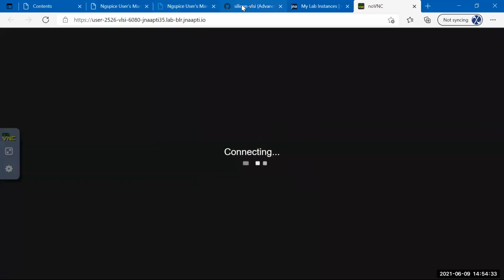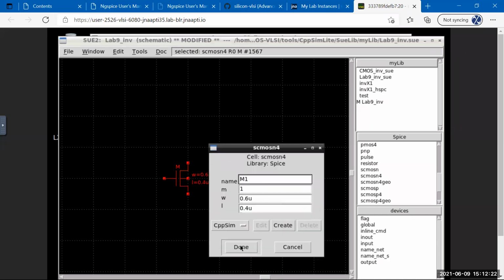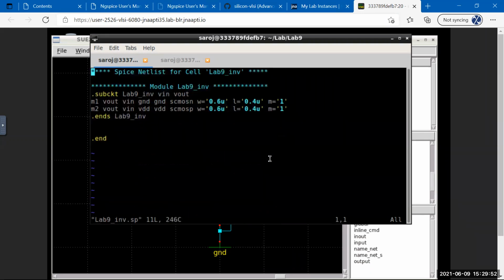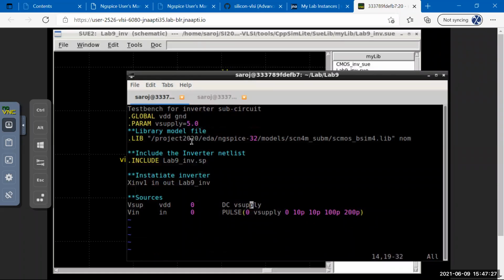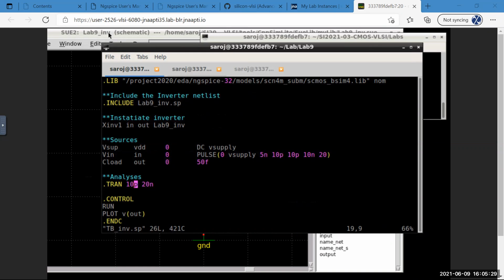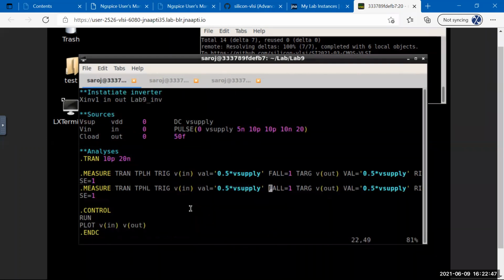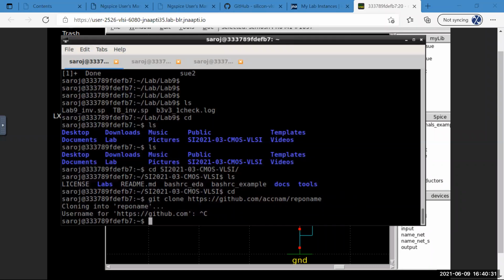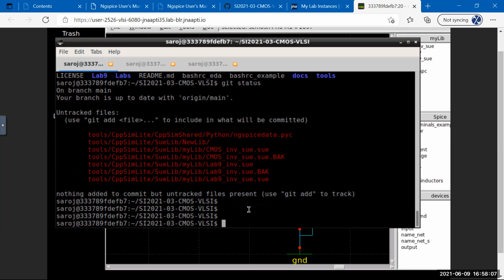27-Lab9 Schematic Drawing using SUE2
This session covers how to draw circuit schematic using SUE2 and circuit simulation using NGSPICE